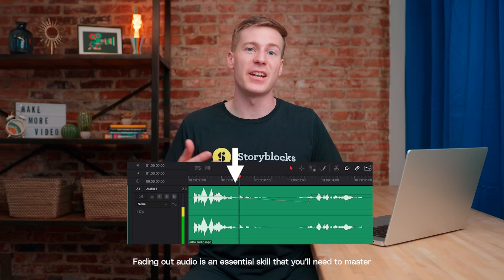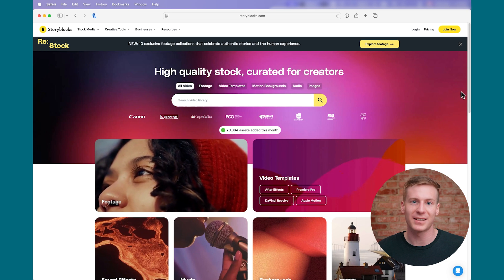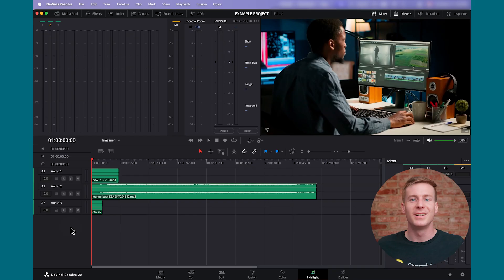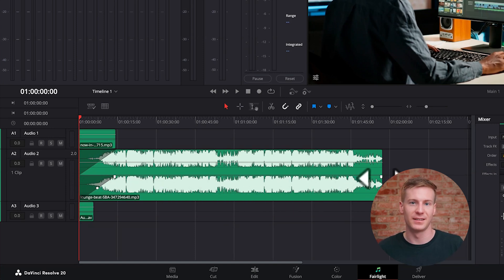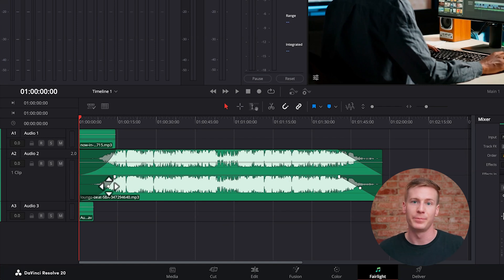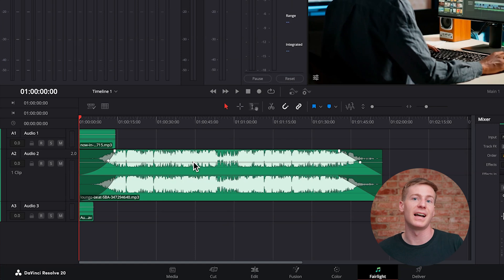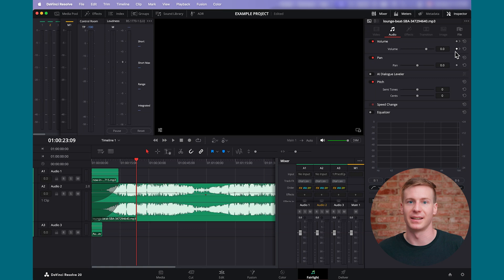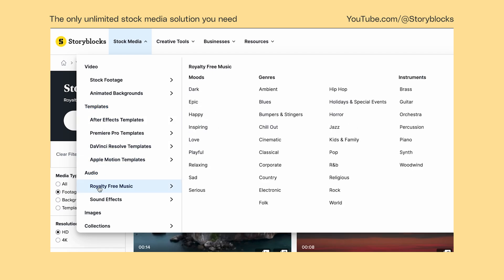How to fade out audio in DaVinci Resolve (easy volume and keyframe tips)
Want to create clean, professional audio fades in DaVinci Resolve? In this tutorial, you’ll learn how to fade out audio using handles, curves, and keyframes. Whether you’re editing music, dialogue, or ambient sound, this guide will help you apply smooth audio transitions in just a few clicks.

✅ Great for intros, outros, and smoother scene transitions
🎧 Works in DaVinci Resolve Studio 20 and the free version
📦 Includes multiple audio fade techniques

🧠 What you’ll learn in this tutorial:
- How to fade out audio in DaVinci Resolve
- How to adjust audio fade curves with handles
- How to create audio fades using keyframes
- When to fade from a specific point in the clip
- How to use the volume line and the Inspector panel
- Tips for fine-tuning your fades for more control

🔍 Inside the tutorial:

Fading audio in DaVinci Resolve is simple once you know where to look. This tutorial covers how to fade out music, voiceover, or ambient sound using drag handles, curve adjustments, and keyframing in the timeline and Inspector panel. You’ll learn how to start a fade from anywhere in your clip and shape the curve for the exact sound you want.

Chapters:
0:00 Why audio fades matter
0:46 Fade audio with handles
1:37 Fade from a specific point using keyframes